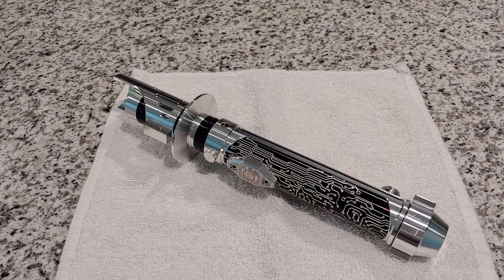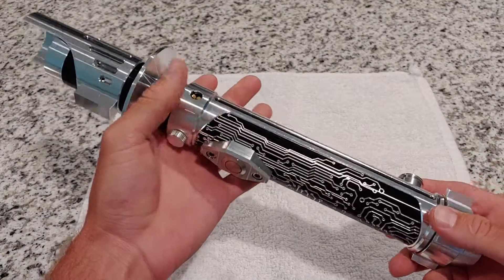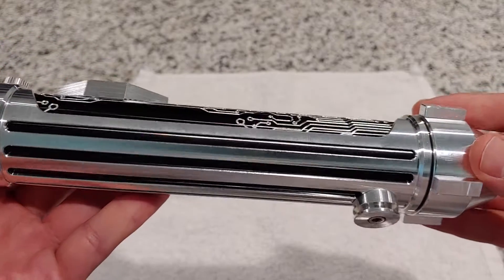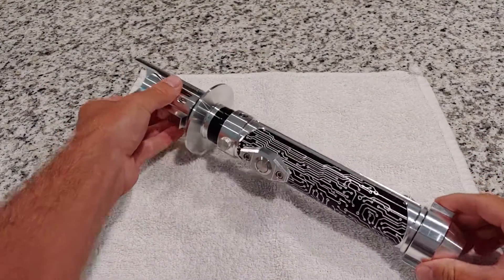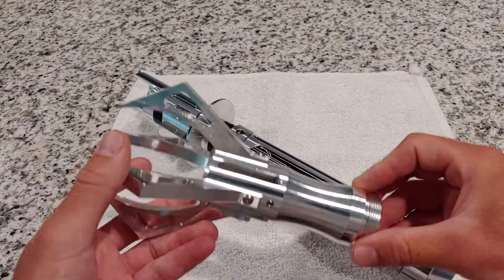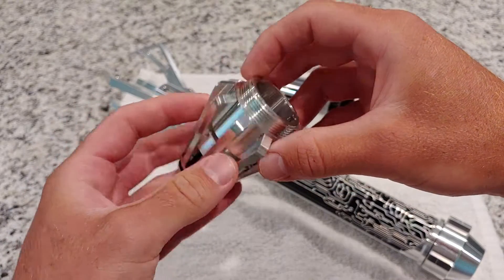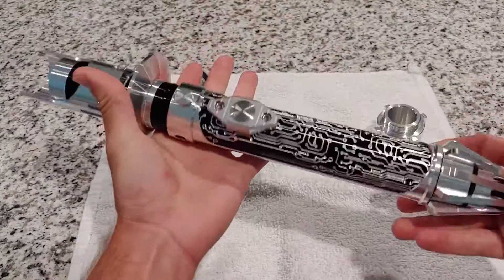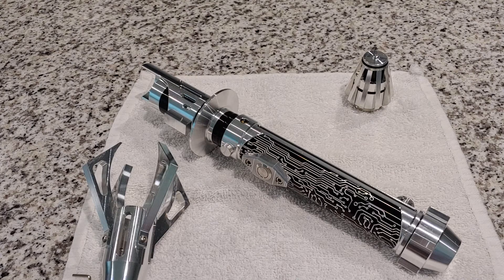Ultrasabers SPECTRE Review!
Review on the Spectre by Ultrasabers. Diamond Setup still in the works but will update when i learn more about it! Hope Yall enjoy!